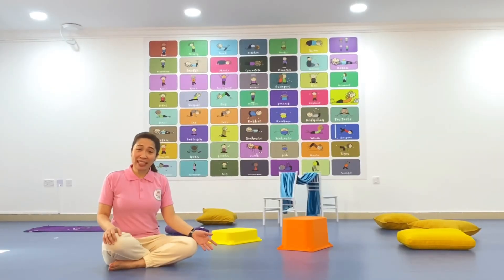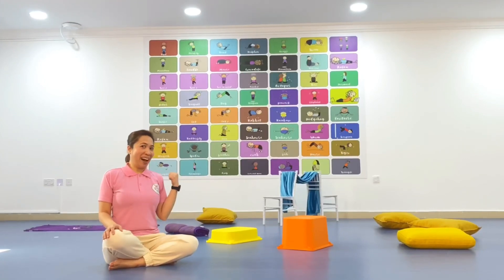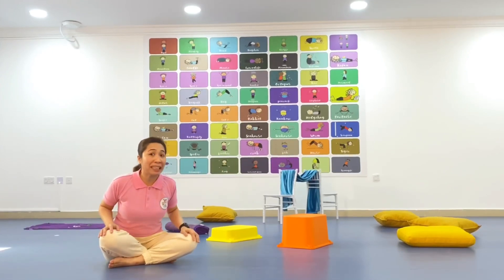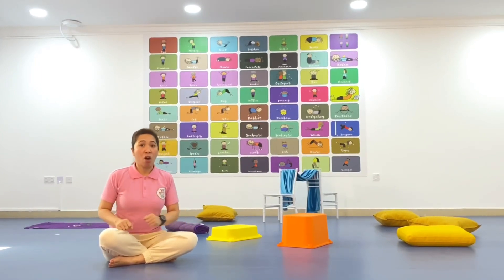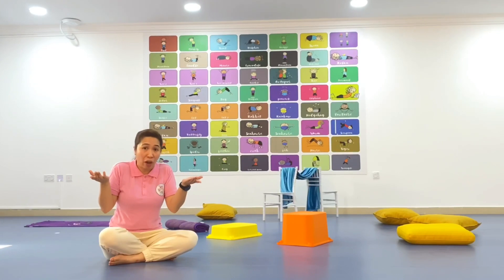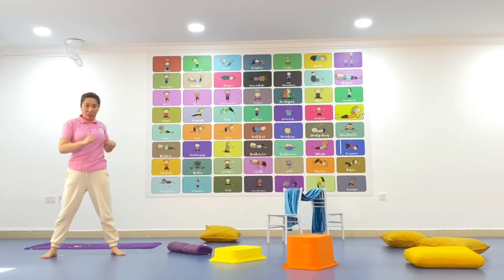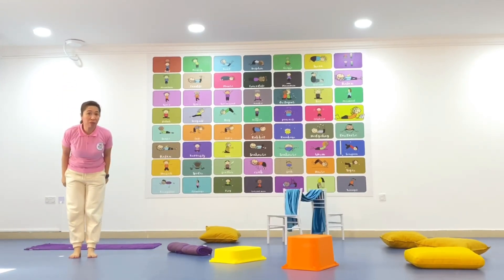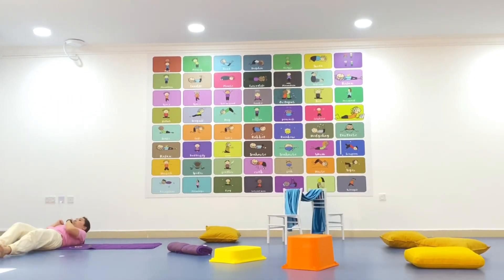Obstacle Course Challenge